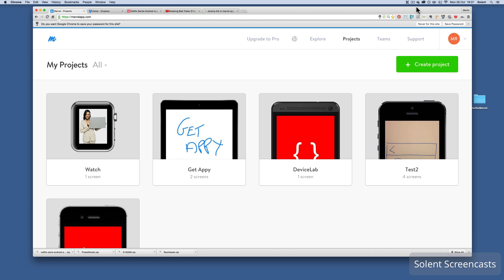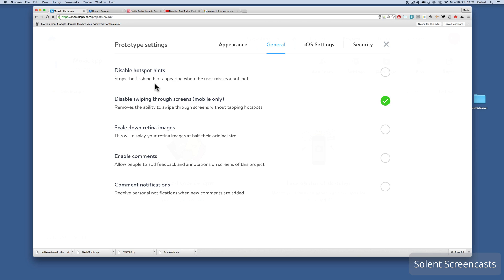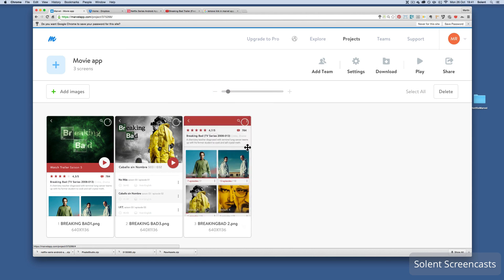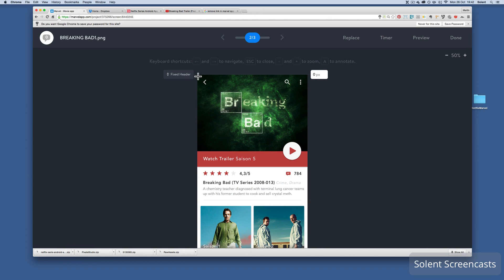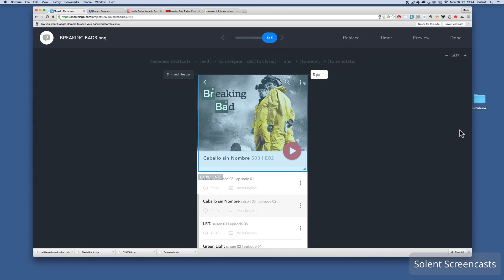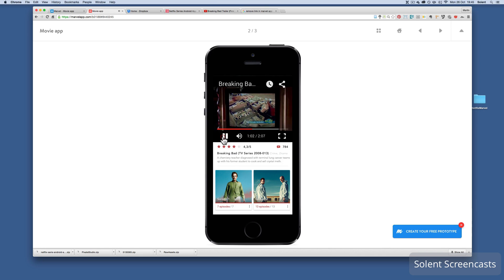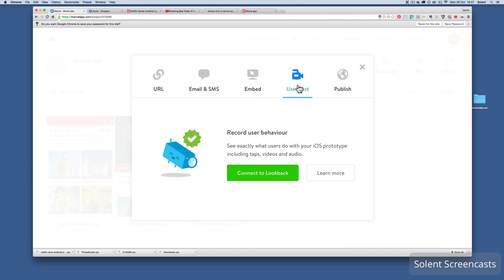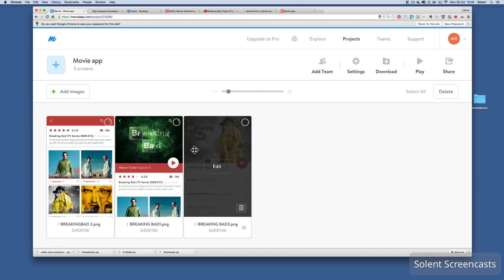Marvel App - Embedding videos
How to embed video clips in Prototypes using the Marvel App